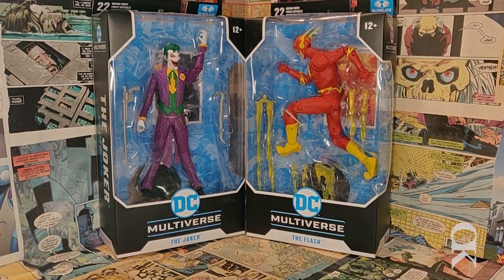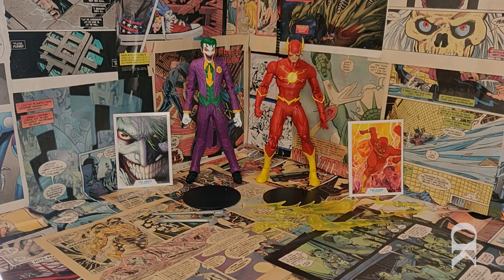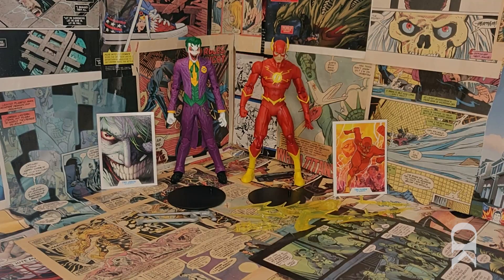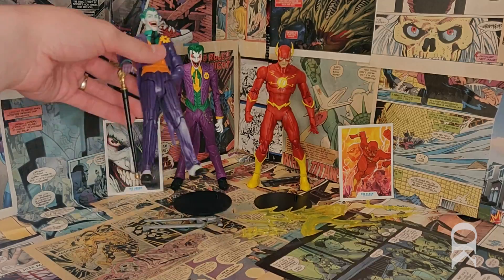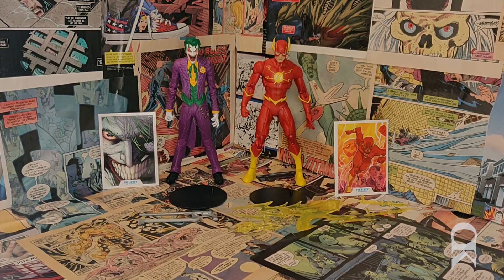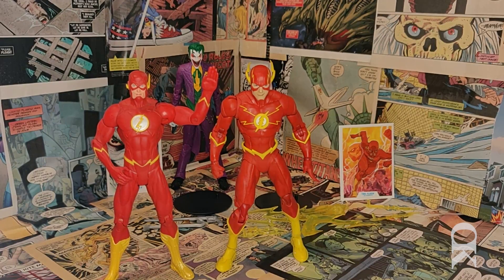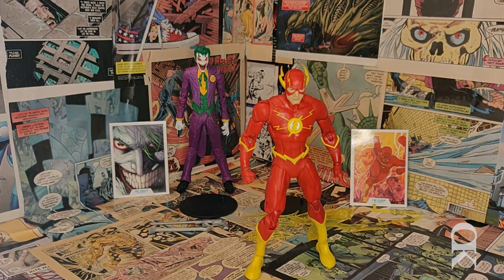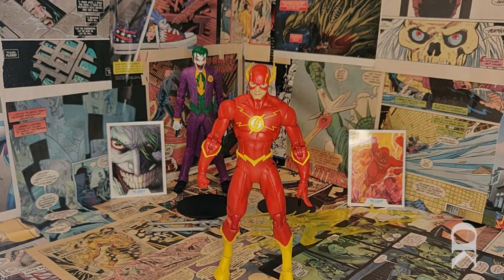McFarlane DC Multiverse Flash & Joker Action Figures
The new McFarlane Rebirth Flash and Joker figures have officially started hitting shelves, and we were fortunate enough to grab some for ourselves. This video aims to explore some of the pros and cons of these new figures as McFarlane approaches the end of their first year with the DC Comics license.

All product shown is the licensed property of DC Comics and manufactured/distributed by McFarlane Toys.

Additional photography and Photoshop by J. Richland Anderson